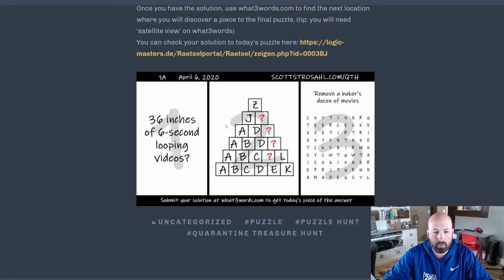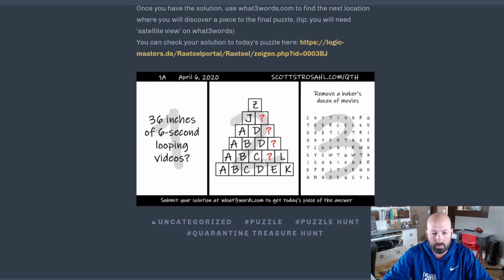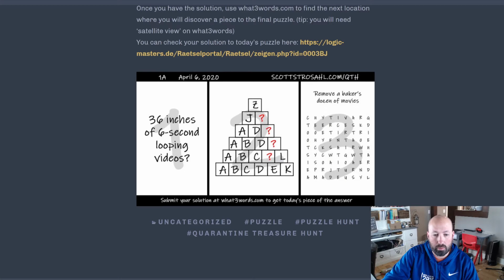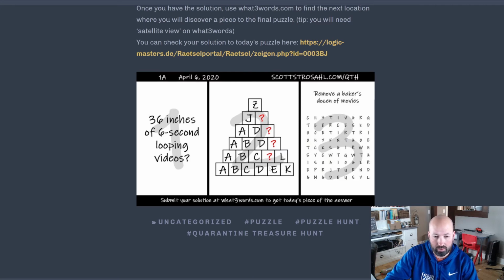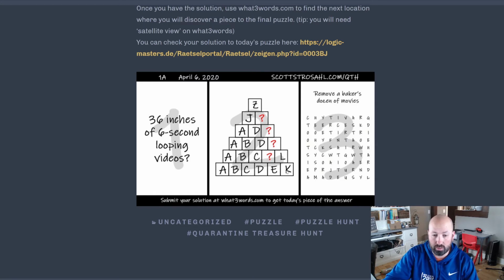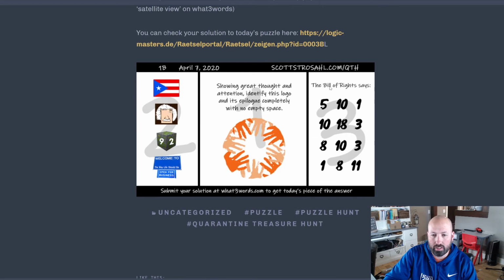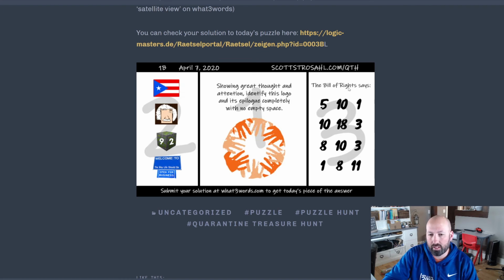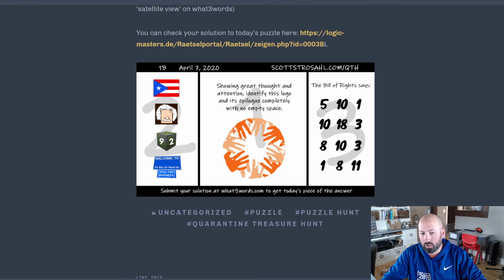What to do when you don't know what to do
As part of my Advent Calendar of Puzzles, I will be uploading some short videos with tips for various puzzle types.  Today we're talking about what to do when you don't have enough instructions.

You can find my Quarantine Treasure Hunt (referenced in the video)

Sign up to receive a Christmas-themed puzzle every day through December 25th